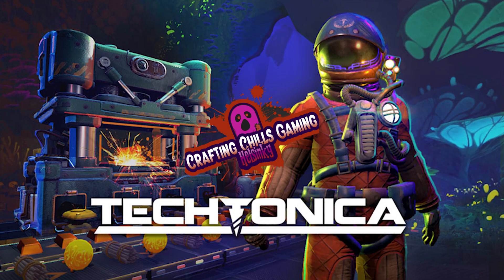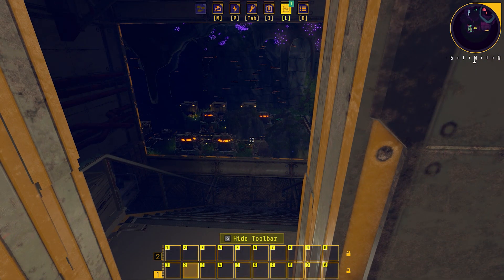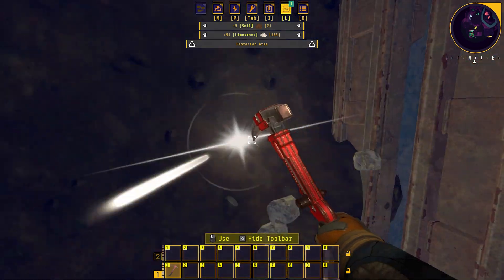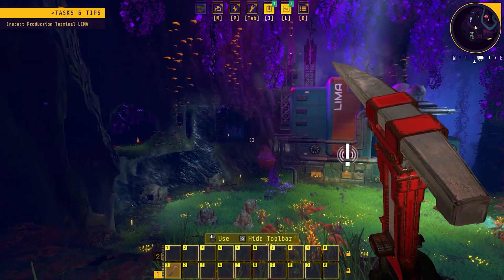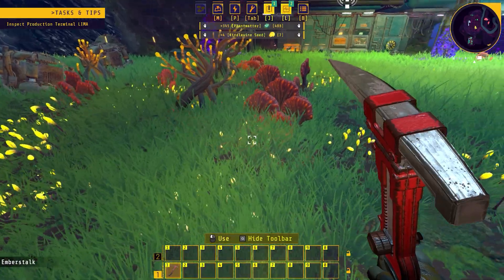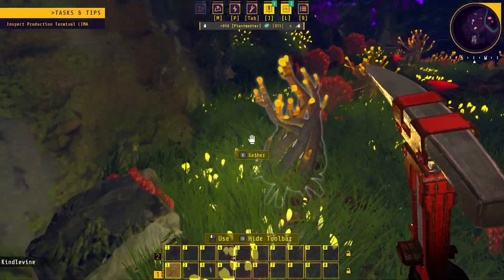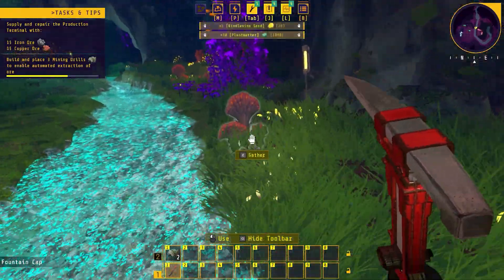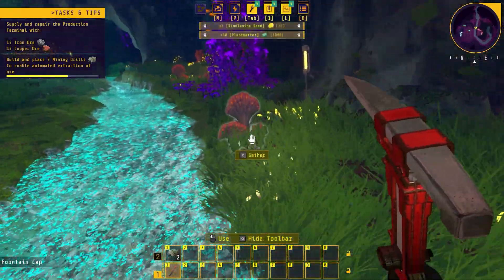Techtonica - Your First Look - Episode 1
Welcome to the strangely beautiful, bioluminescent, and mysterious sub-surface alien world of Techtonica. You’ll begin with only the basics for digging, mining, and resource production.So take a journey with me, Crafting Chills Gaming as we explore.